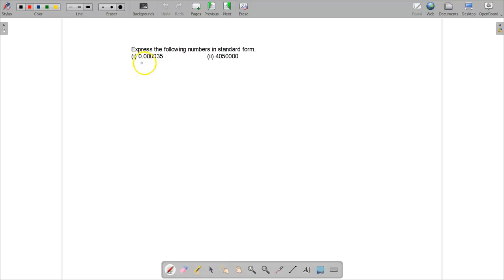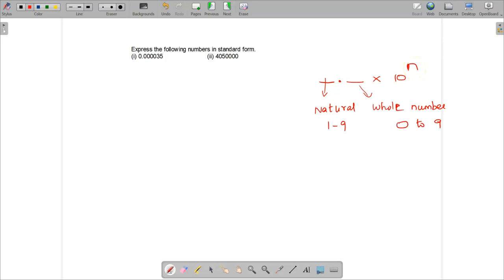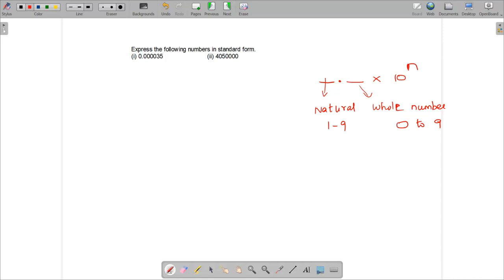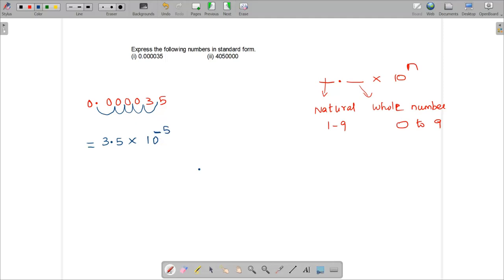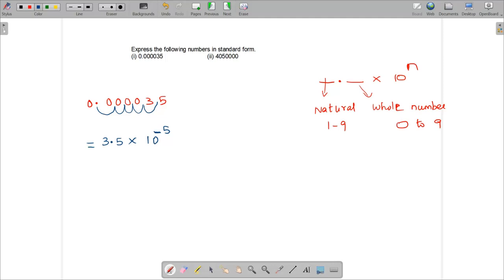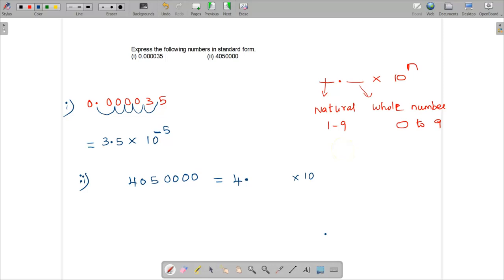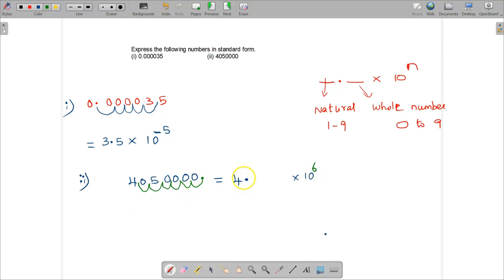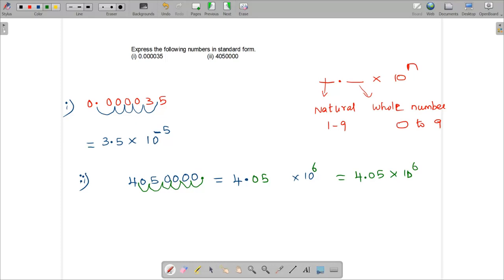CLASS 8 MATHS CBSE NCERT IN ENGLISH: CHAPTER 10 EXPONENTS AND POWERS: EXAMPLE 8 |2023-24 SYLLABUS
Welcome to an exciting exploration of Exponents and Powers! In this chapter, you'll learn how to simplify complex mathematical expressions using the power of exponents. 📖✨

🔍 Topics Covered:✅ Introduction to exponents: Representing large and small numbers concisely✅ Negative exponents and their significance✅ Laws of exponents for simplifying calculations✅ Expressing numbers in standard form✅ Applications in real-life scenarios

👨‍🏫 Perfect for:
Students preparing for CBSE exams
Beginners eager to strengthen their basics in mathematics
Anyone fascinated by numbers and their simplicity!
🎥 Watch, learn, and master the art of working with exponents and powers!